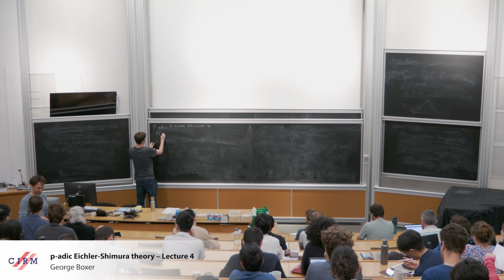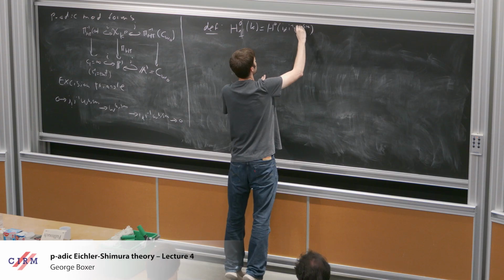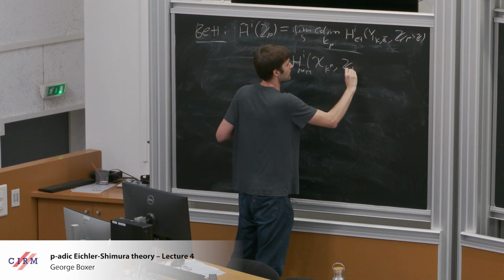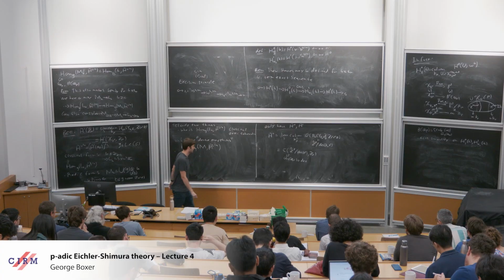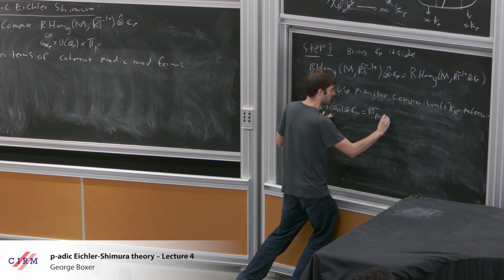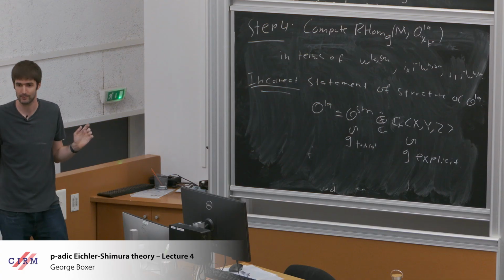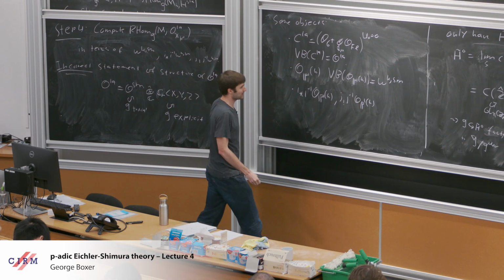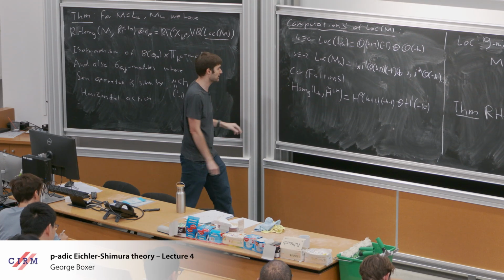George Boxer: p-adic Eichler-Shimura theory - Lecture 4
Modular forms can be realized as Betti cohomology classes or coherent cohomology classes on modular curves. Eichler-Shimura theory compares both realizations. Using Betti realization, one can construct a first theory of p-adic automorphic forms : completed cohomology. Using the coherent realization we can construct another theory of p-adic automorphic forms : (higher) Coleman theory. Both theories compare, this is the p-adic Eichler-Shimura theory. In this course we will introduce several incarnations of the p-adic Shimura varieties (classical, perfectoid, locally analytic), as well as various period morphisms (Hodge-Tate and de Rham) and use this geometry to develop the theory of p-adic automorphic forms.

Recording during the thematic meeting : «Classical and p-adic aspects of the Kudla program» the June 12, 2026 at the Centre International de Rencontres Mathématiques (Marseille, France)